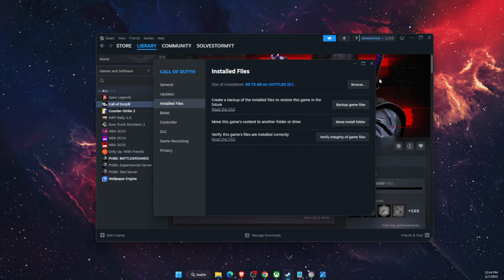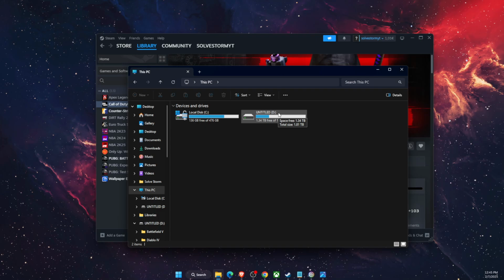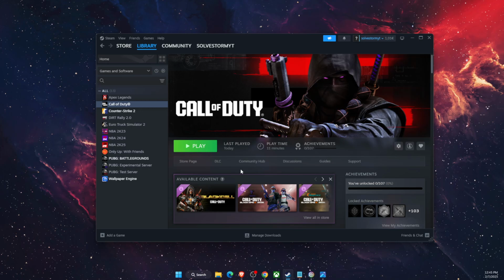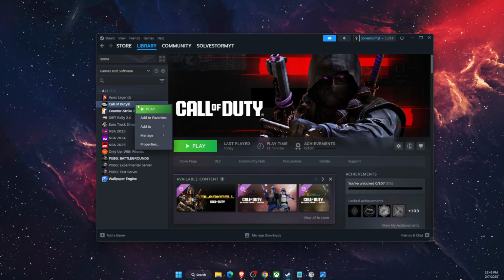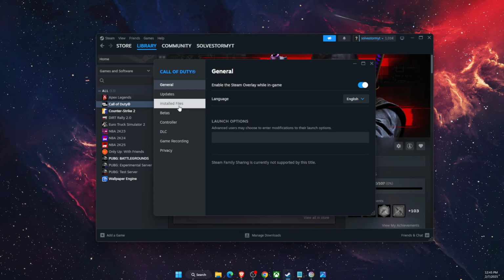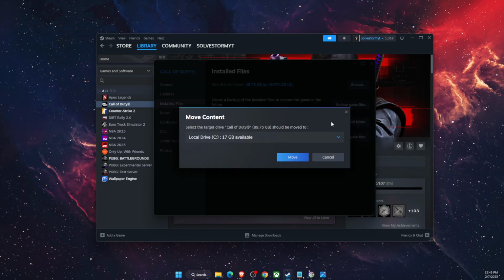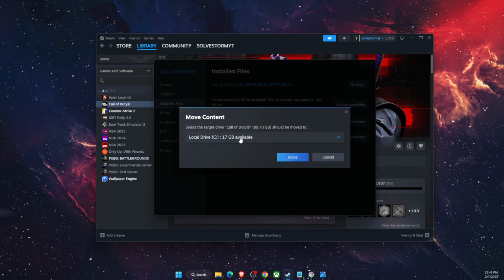Call Of Duty Warzone Textures Not Loading EASY FIX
In this video I show you Call Of Duty Warzone Textures Not Loading EASY FIX!